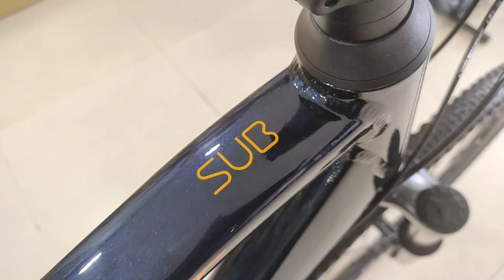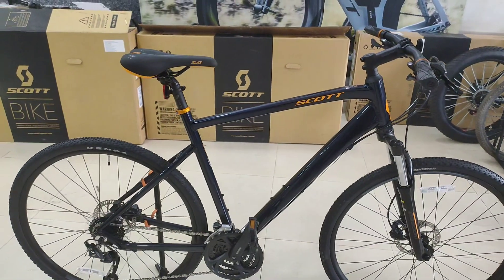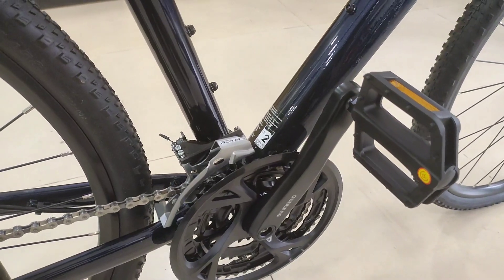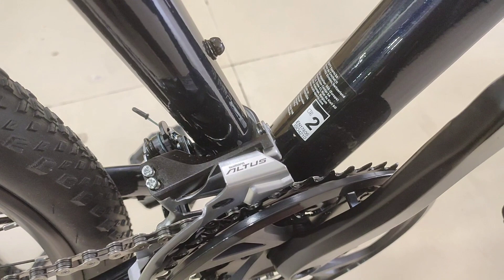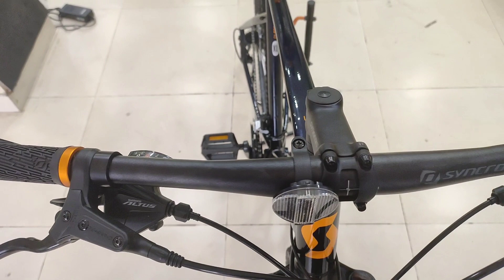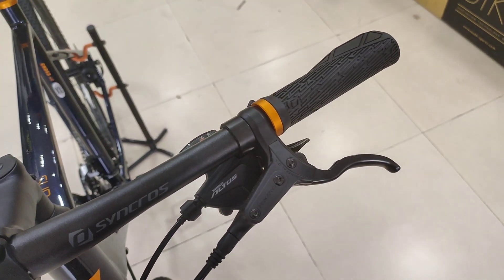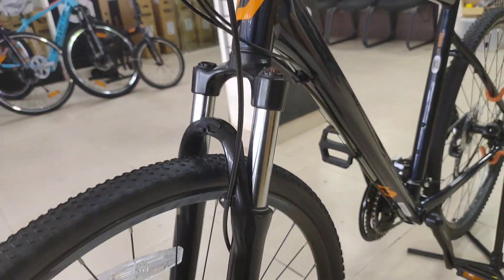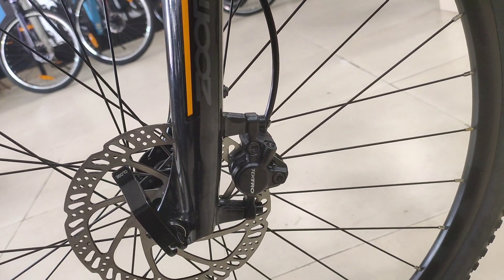Scott Sub Cross40 2021 Malayalam